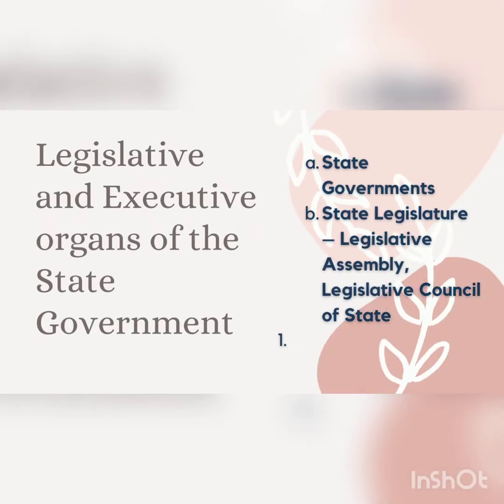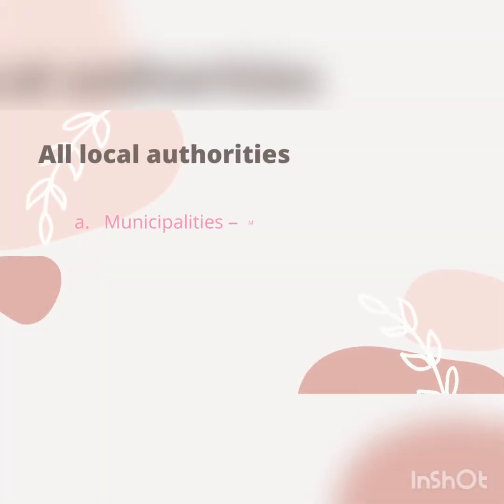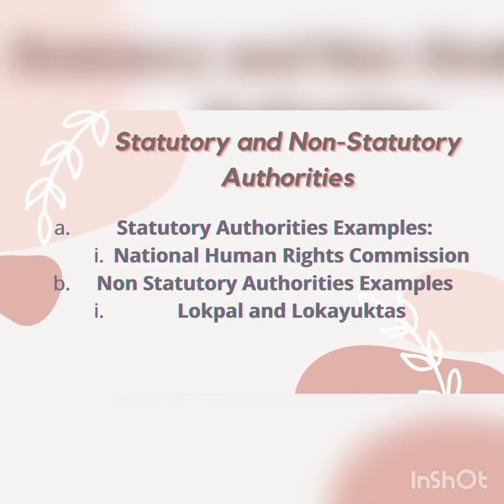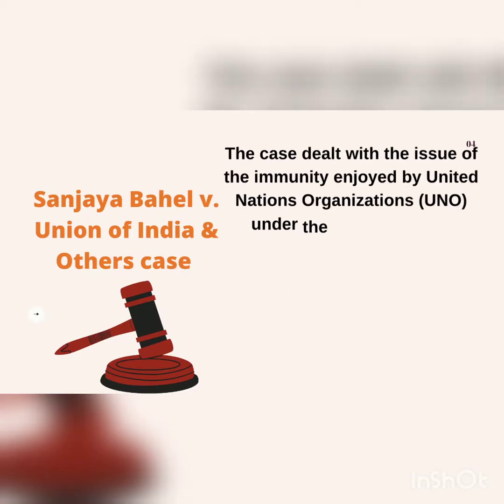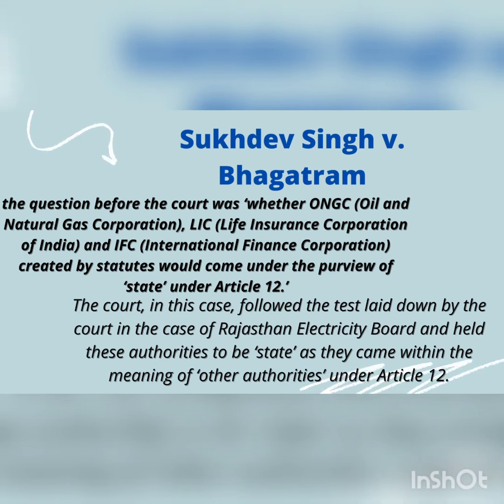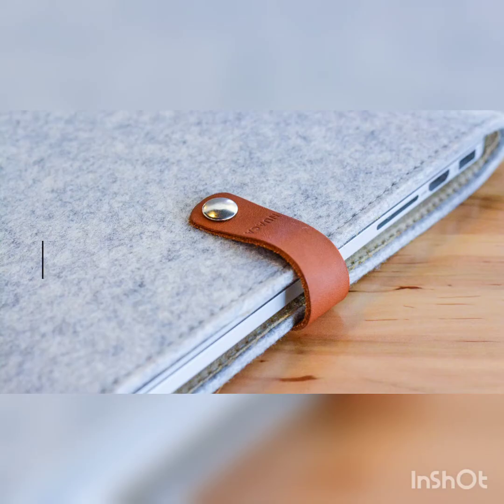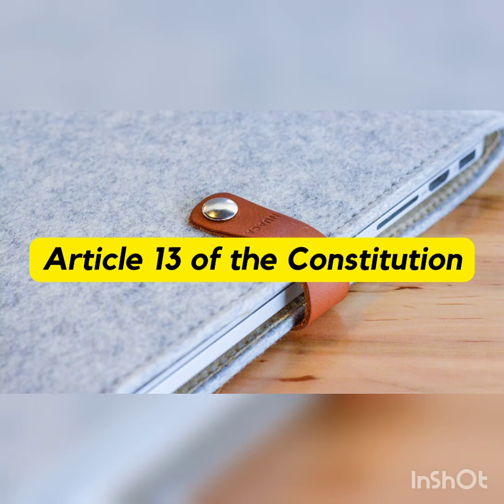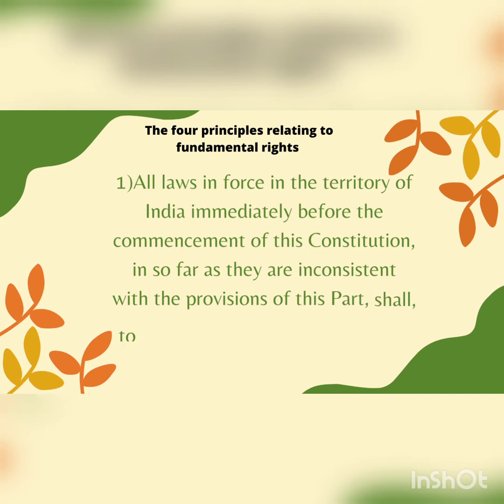Article 12& 13 of the Indian Constitution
Content Created By -  Yachika Sharma ( LEGAL INTERN- EDULAW

Concept of State Under Indian Constitution ( Article 12) With Important Facts For PCS-J, CLAT LL.M AND UPSC LAW-

Laws inconsistent with Fundamental Rights Article 13 UNDER INDIAN CONSTITUTION